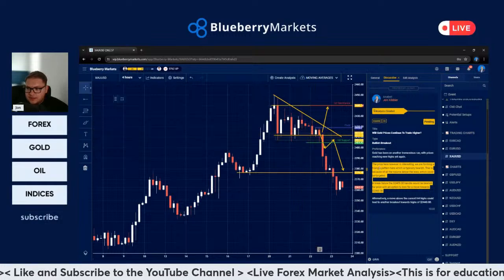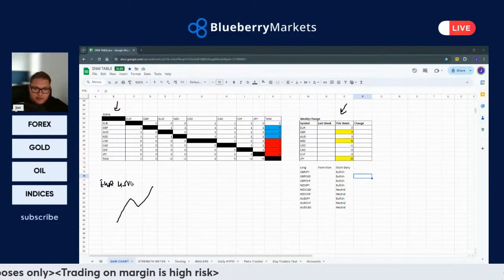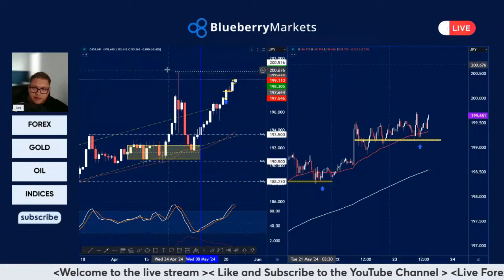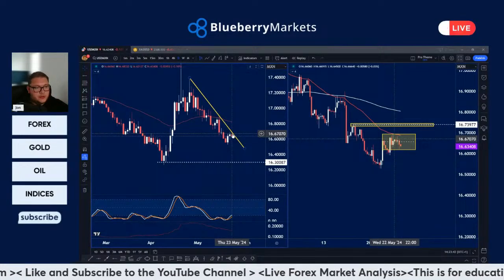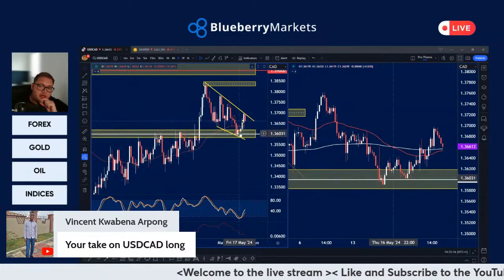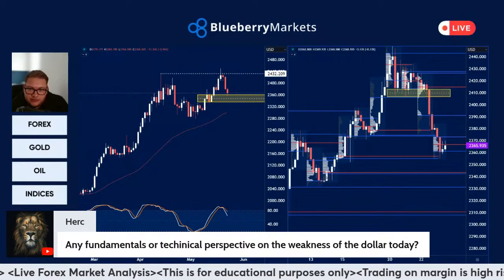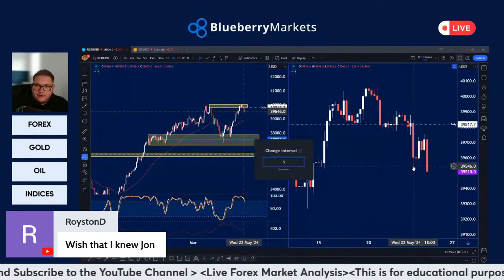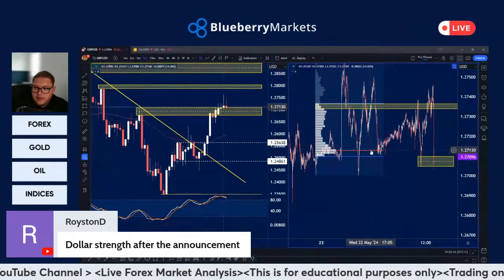LIVE FOREX FORECAST: EURUSD, GBPUSD, GOLD